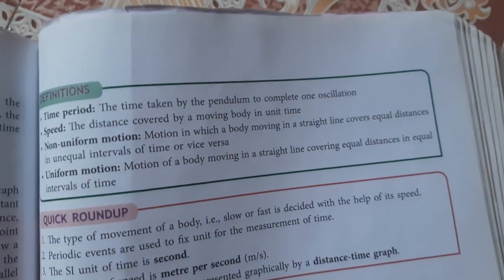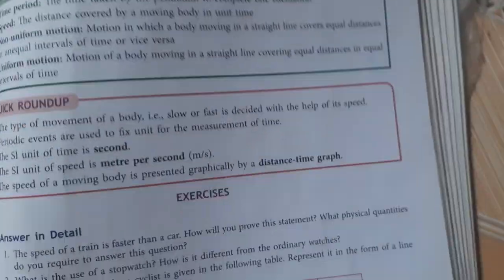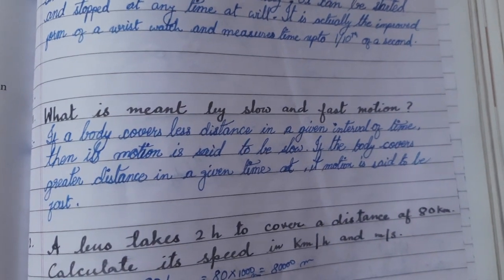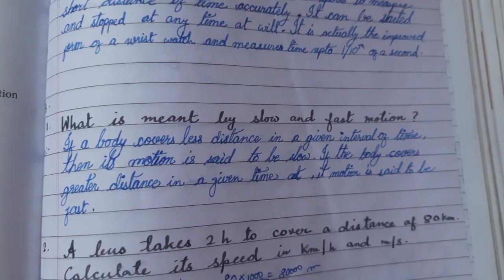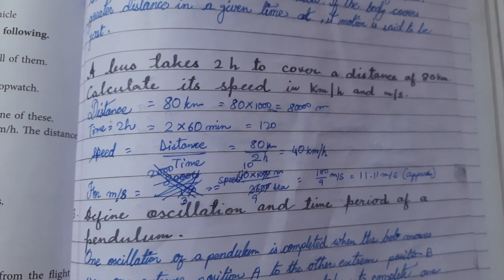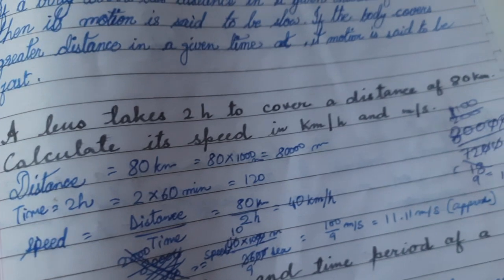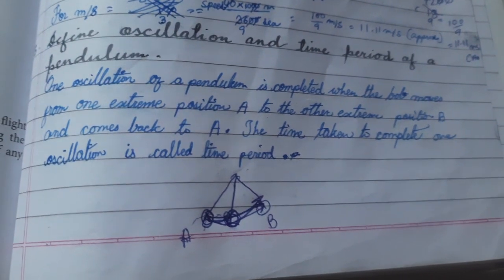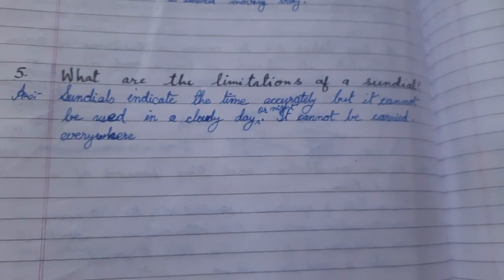Motion and Time Std - 7th Important information